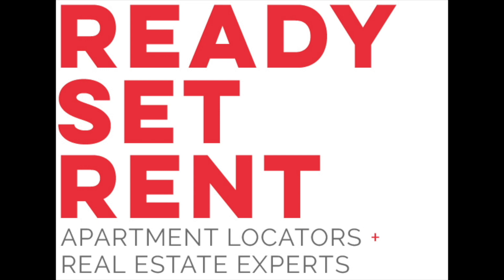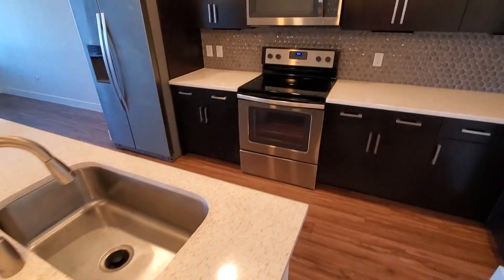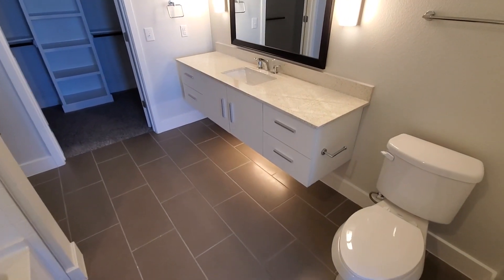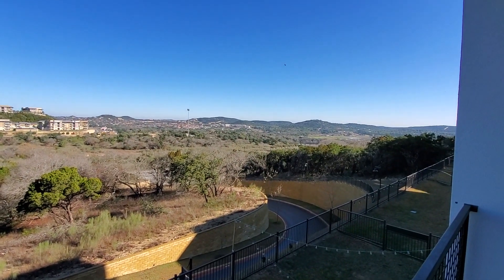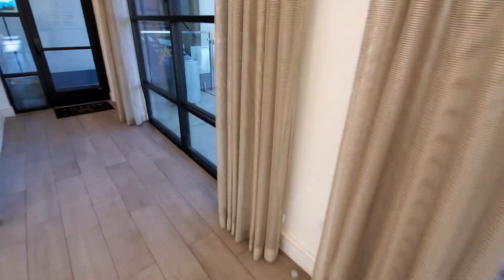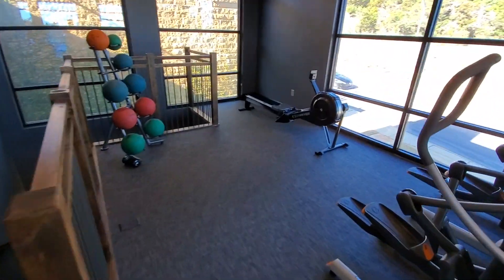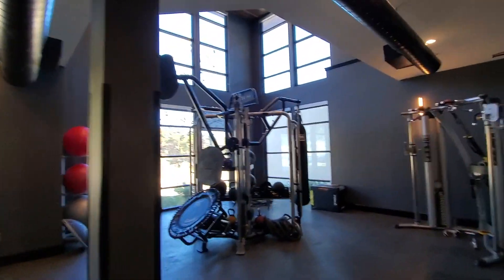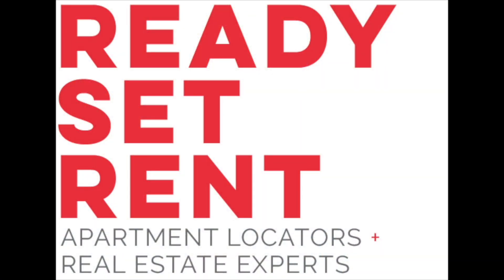Luxury Apartments Near La Cantera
Please make sure to list Ready Set Rent as the referral source on your application. That keeps us in business and allows us to keep doing these videos free for you. Let us know you applied and listed us at this link and receive a thank you from us

If you are in the market for an apartment or would like some more information about this property, head over to our website and we will get you going.

Check out our Facebook page to see what others are saying about us